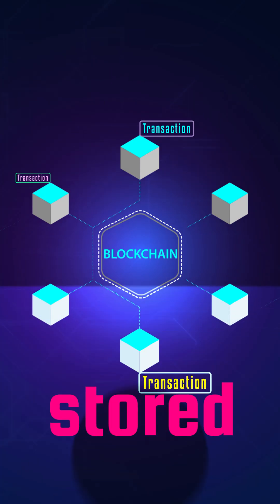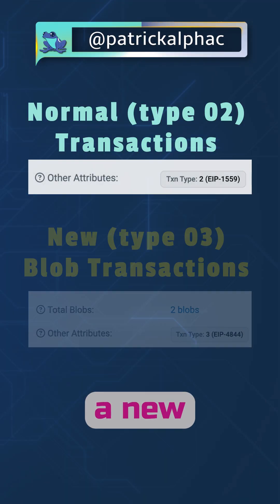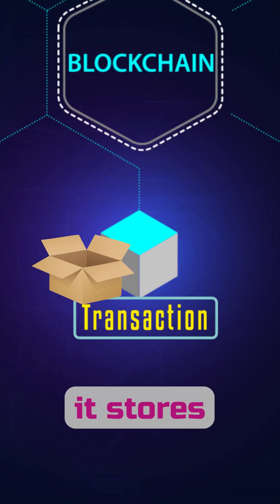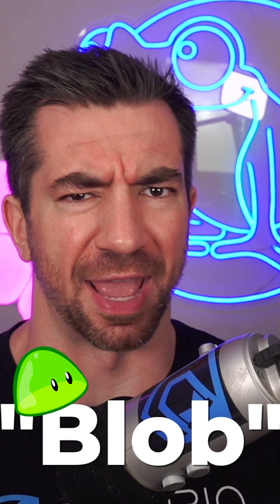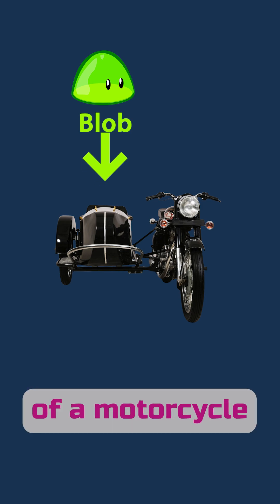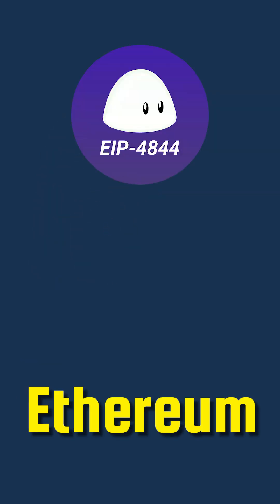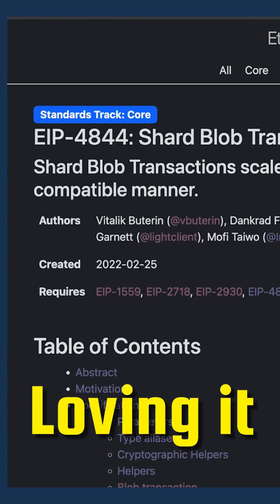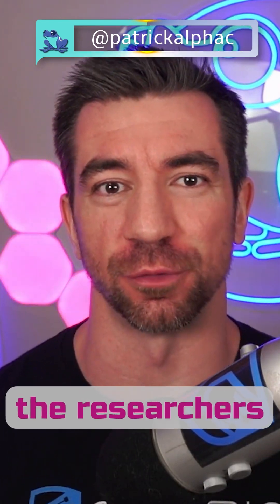What is EIP-4844? | Blobs & Proto-danksharding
😸😸Follow Patrick!😸😸